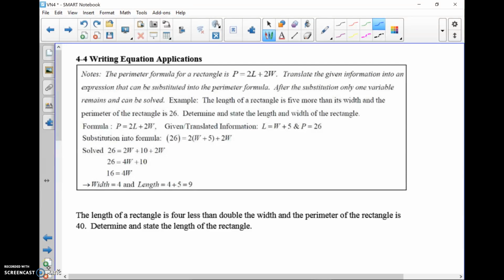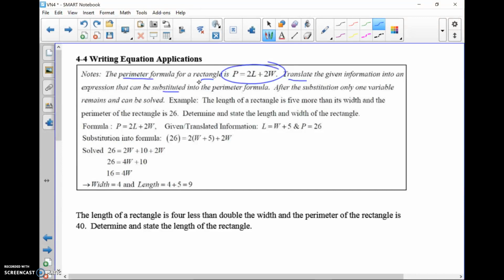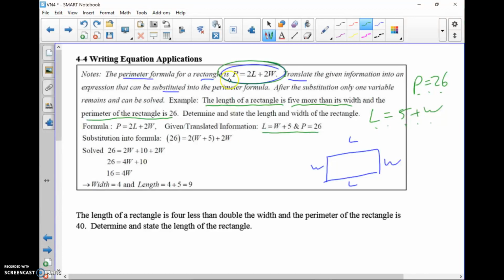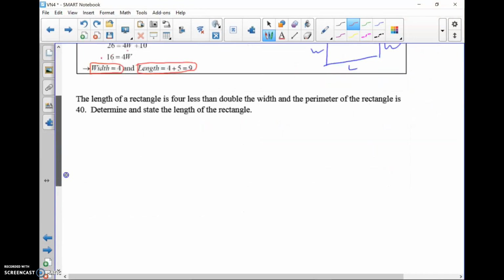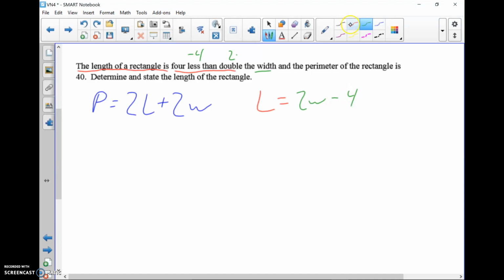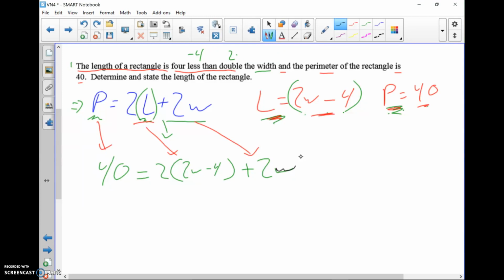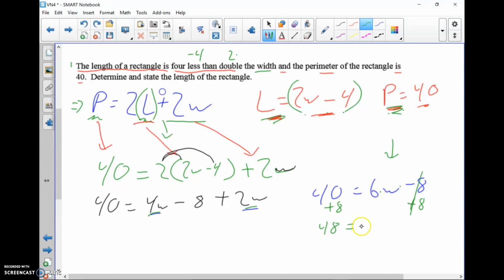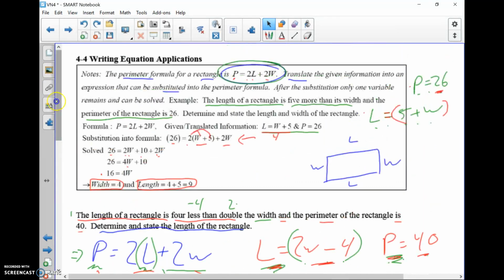A1CC 4-4 Writing Equation Applications